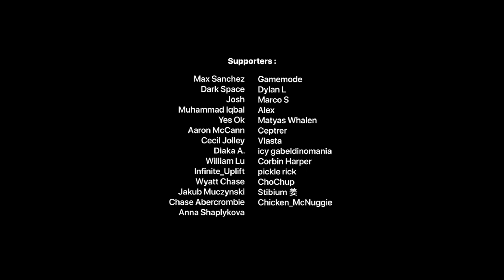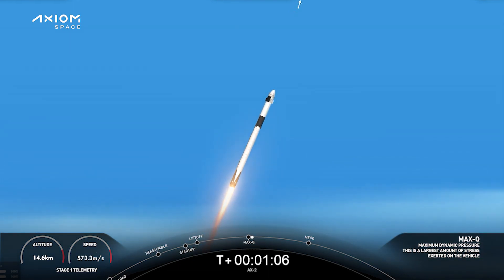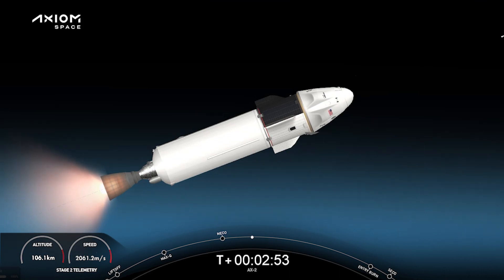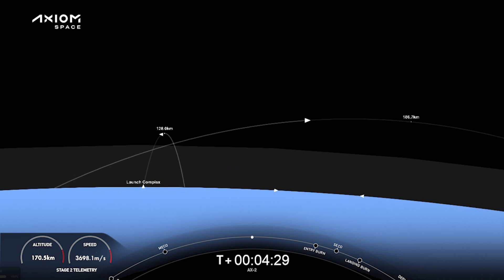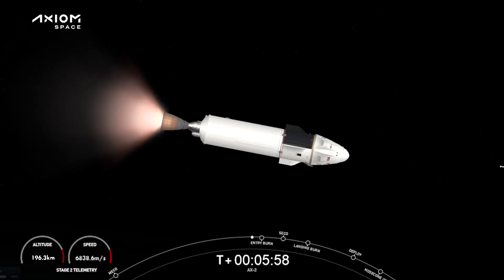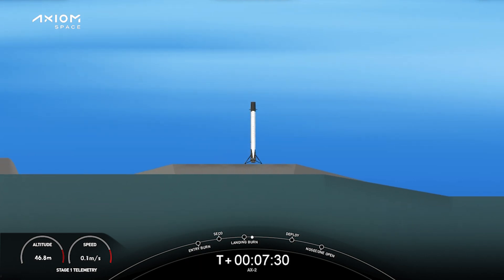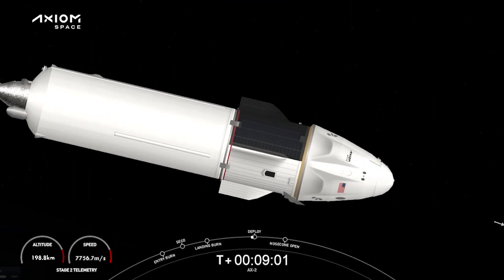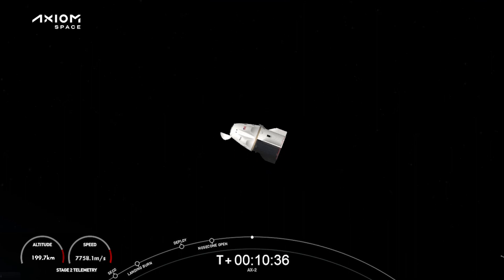Ax-2 Mission | Launch Recreation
On Sunday, May 21 at 5:37 p.m. ET (21:37 UTC), Falcon 9 launched Axiom Space’s Axiom Mission 2 (Ax-2) to the International Space Station from Launch Complex 39A (LC-39A) at NASA’s Kennedy Space Center in Florida. Following stage separation, Falcon 9’s first stage landed on Landing Zone 1 (LZ-1) at Cape Canaveral Space Force Station.